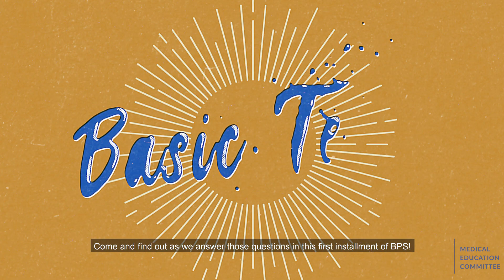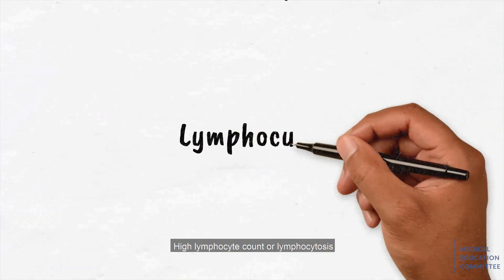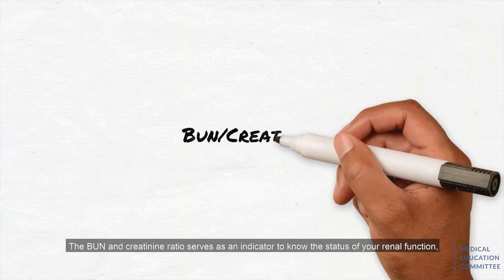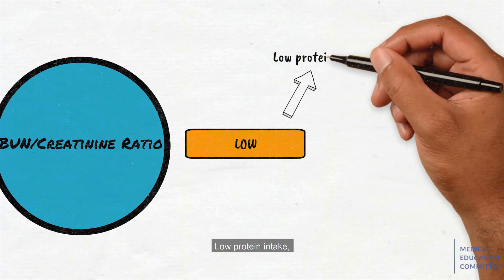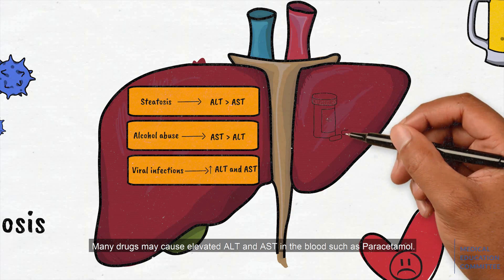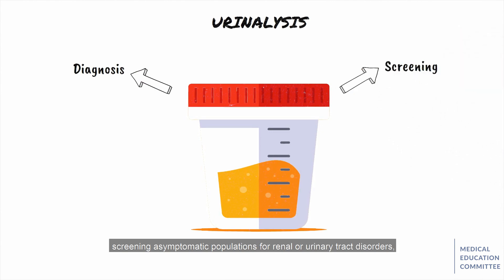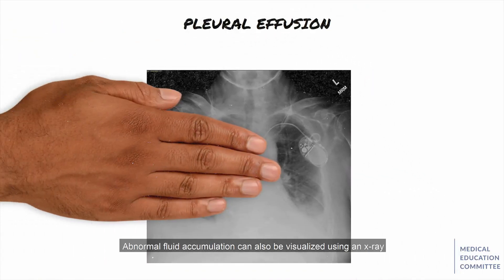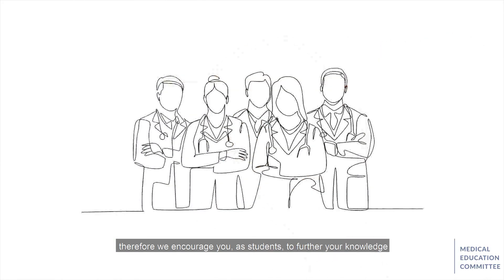Basic Professional Skill Toolkit 1: Common Diagnostic Tests | APMC - Student Network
[Medical Education Basic Professional Skill Toolkit]

Basic Professional Skill Toolkit 1: Common Diagnostic Tests

Medical students are expected to have the basic professional skills (BPS) and knowledge by the time they graduate medical school. However, due to the pandemic a lot of medical students suffered from learning these important skills. The BPS series will help students learn a set of clinical activities that graduates are expected to perform independently. This is an important opportunity for students to prepare and, as an end goal, improve patient safety skills.

The project is scheduled for the FY: 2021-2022 and will be held on different social media platforms such as Facebook and YouTube.

The Philippines is an archipelago made up of over 7100 islands. This brought us different economic benefits such as for trading, tourism, agriculture, and etc. However, this also poses a problem on the accessibility of healthcare especially in the rural setting.

This video will be important in terms of maximizing and becoming more resourceful regarding diagnostic and screening tests especially for places lacking facilities. This will help students to develop their clinical eye and be more cost-effective that will prepare them to become better Filipino physicians.

Timestamps:
Intro 00:00-01:17
CBC 01:18-02:23
Metabolic Panel 02:24-06:38
Urinalysis 06:39-07:28
Chest X-Ray 07:29-09:08

Share this informative video with your family, friends, relatives, and colleagues!

Written by: Basic Professional Skill Toolkit Team 1
Video edited by: Lorenz Cachola
Voice Actor Characters: Raphael Emmanuel Llanes